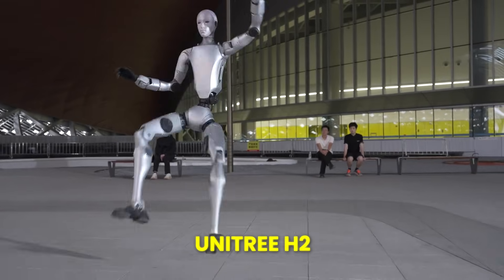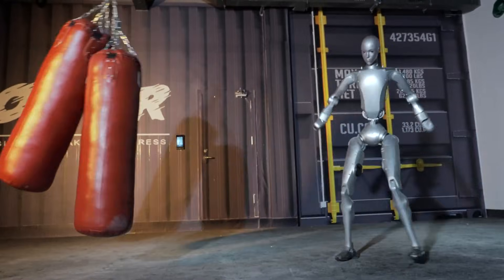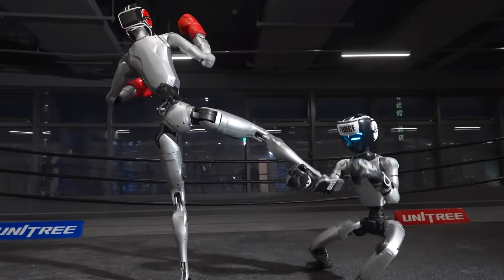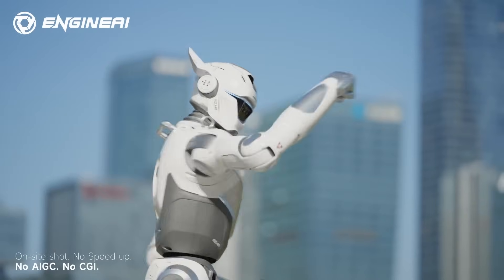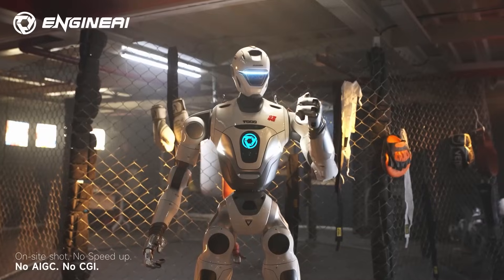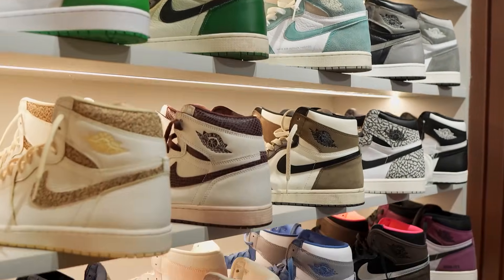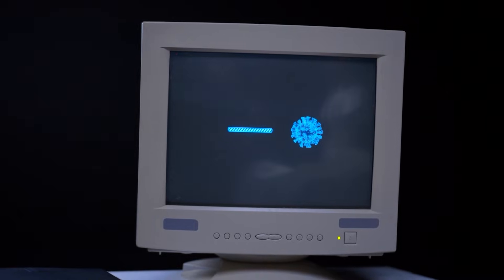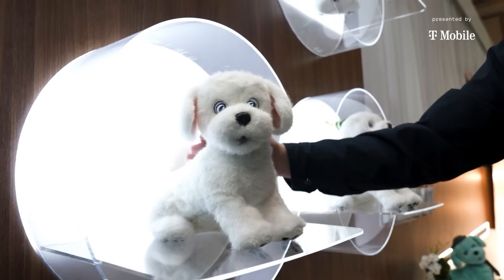Unitree’s NEW H2 Robot Goes WILD — Nearly Kicks CEO in the Face!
Unitree’s H2 humanoid robot just went wild on stage — nearly kicking its CEO in the face! 🤖⚡ The most advanced AI robot yet… and it’s terrifyingly real.

The internet is losing it over Unitree’s new H2 humanoid AI robot, after a live demo nearly turned into a disaster. During the presentation, the H2 performed a high-speed martial arts routine — until one perfectly executed kick came inches away from the CEO’s face. The crowd gasped, cameras rolled, and the clip went instantly viral. What’s crazy is how fluid and alive the robot’s movement looked — a result of Unitree’s new AI motion system and next-gen actuators that give it human-level control and balance.

While it was all part of a planned stress test, the near-hit looked terrifyingly real. Experts say the H2’s precision and strength make it one of the most advanced humanoid robots in the world — but also one of the scariest. It’s official: Unitree’s latest AI robot is faster, smarter, and wilder than anyone expected.